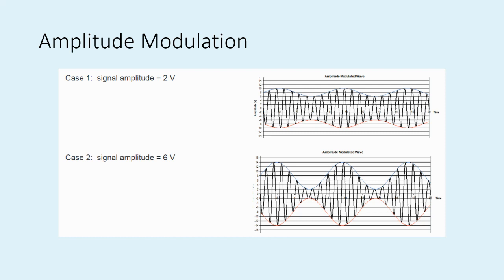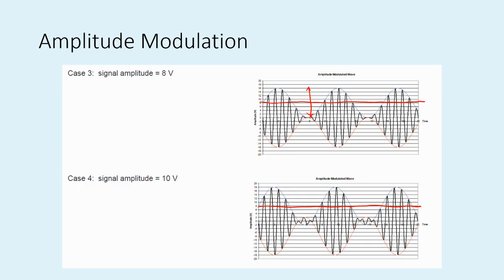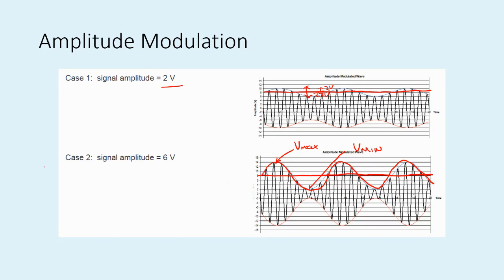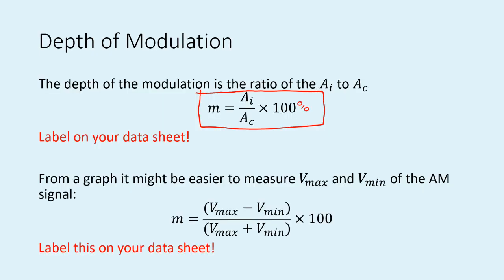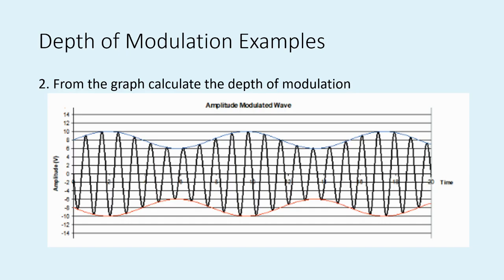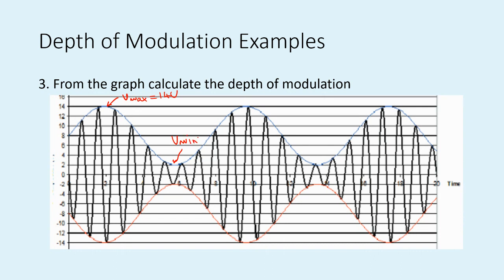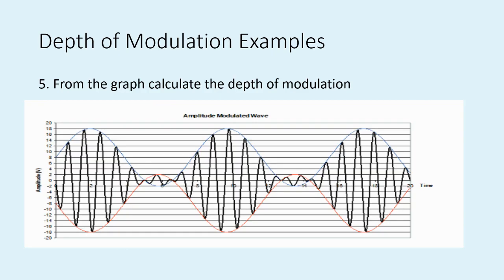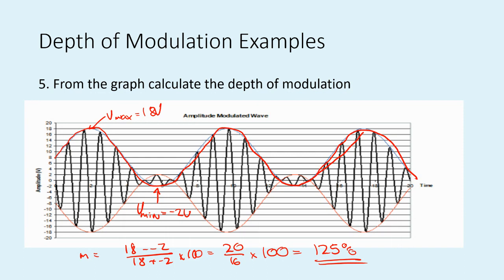10.1 AM Part 2 Depth of Modulation